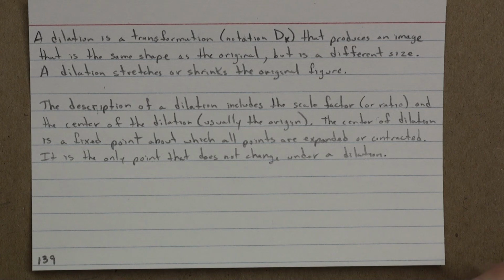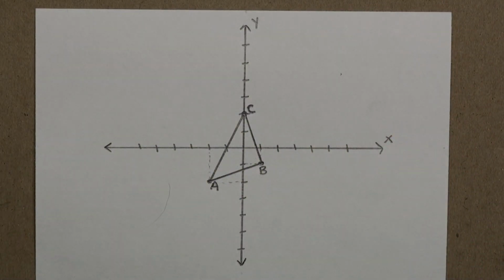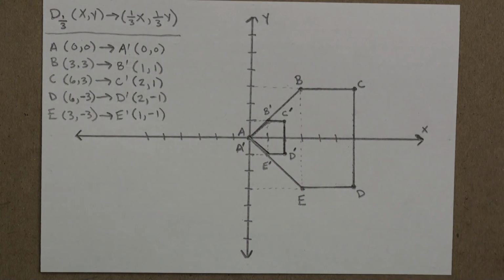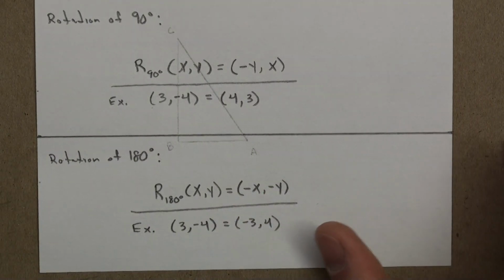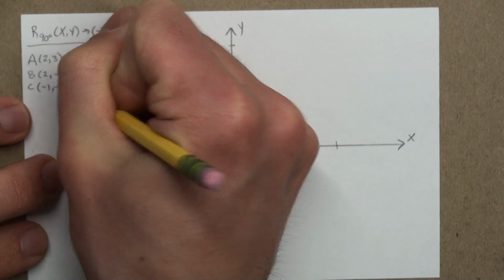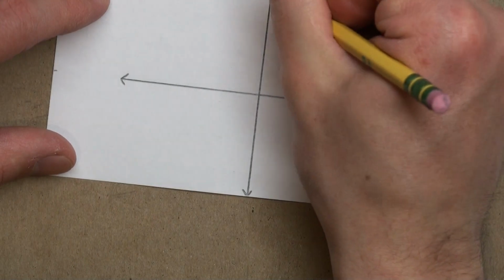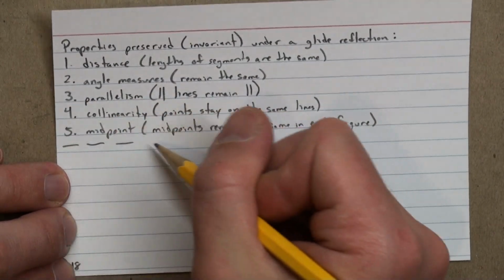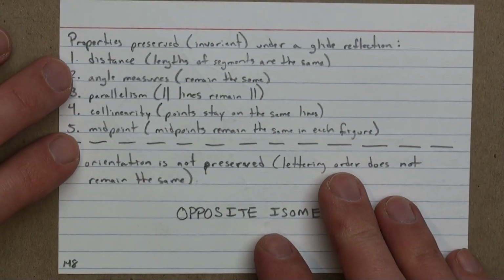Regents-Study-Cards_Part-12_(139-148)